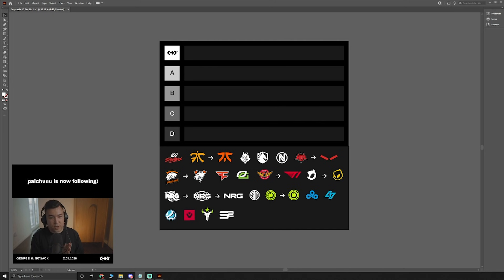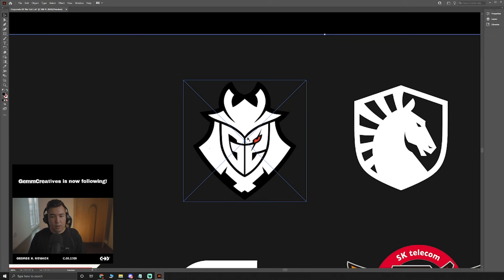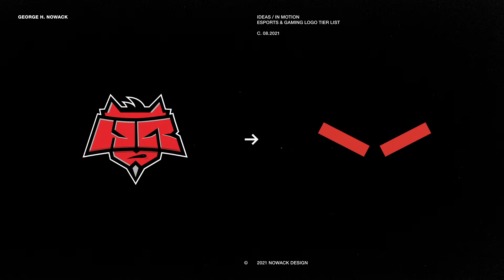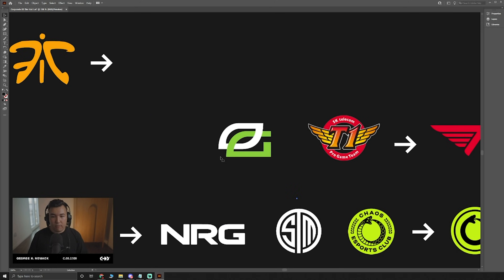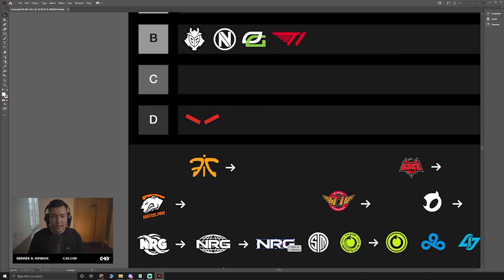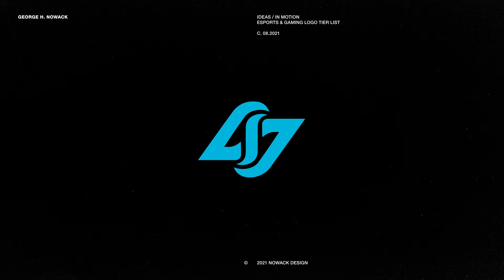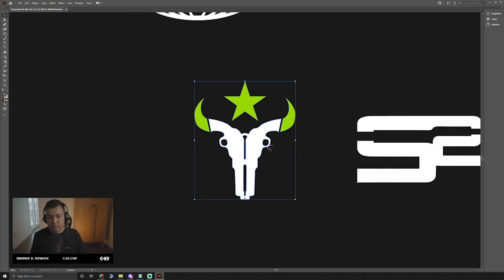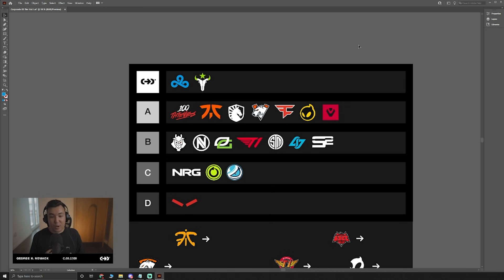Ranking the Best and Worst Esports Logos (Tier List)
Today we're doing another graphicdesign tier list focusing on the best and worst esports logos. Nadeshot if you're reading this please don't fire me I love my job.

00:00 → Introduction
00:29 → 100 Thieves
01:20 → Fnatic
01:52 → G2
02:42 → Team Liquid
03:29 → Envy
04:12 → Hellraisers
04:32 → Virtus Pro
05:16 → FaZe
05:53 → Optic
06:36 → T1
07:21 → Dignitas
08:00 → NRG
08:37 → TSM
09:11 → Chaos Esports Club
10:01 → Cloud9
10:31 → CLG
11:09 → Luminosity Gaming
11:54 → Sentinels
12:30 → Houston Outlaws
13:21 → Soar Gaming